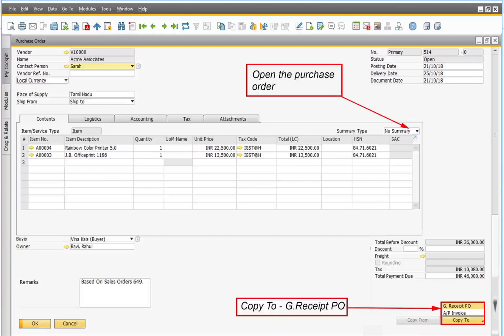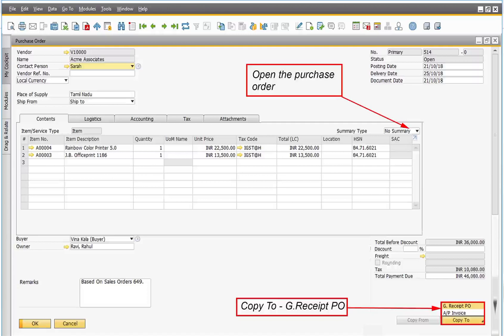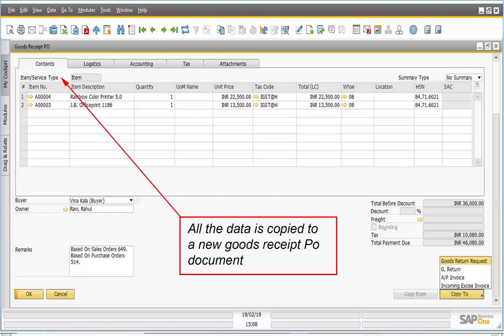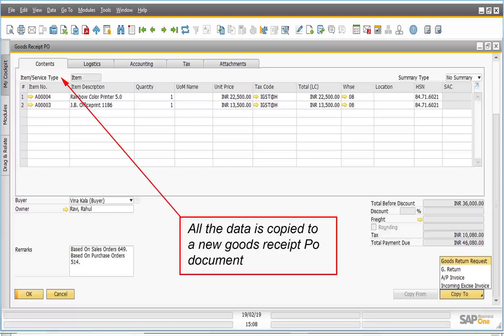OPTIONAL STEP: A/P CREDIT MEMO IN SAP B1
A goods receipt PO can be created without a purchase order by selecting the document name in the module menu, or it can be built from an existing PO. If you are basing your goods receipt PO on an existing PO, you may copy all the data contained in the PO or use the draw document wizard to select the data to copy from one or more existing PO’s. Even if you copy all data from an existing PO you can still adjust quantities and prices - as well as dates, vendor, and item information—before you post (add) the document.
Regardless of how you create your goods receipt PO, there should be no differences between the data in the goods receipt PO and the vendor’s shipping document (packing slip) sent with the items, because the details in the vendor’s document are legally binding. If there are any discrepancies between the base PO data and the vendor’s shipping document, you should resolve them with the vendor before you post your goods receipt PO.